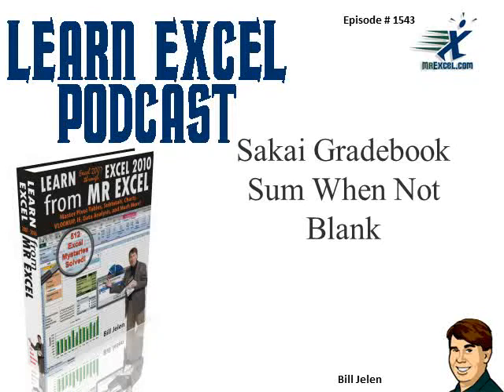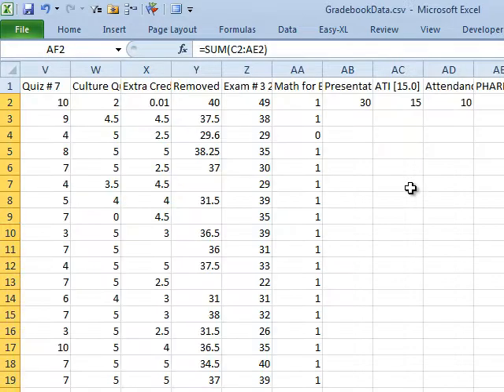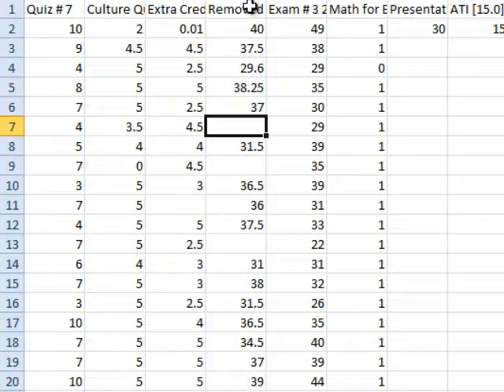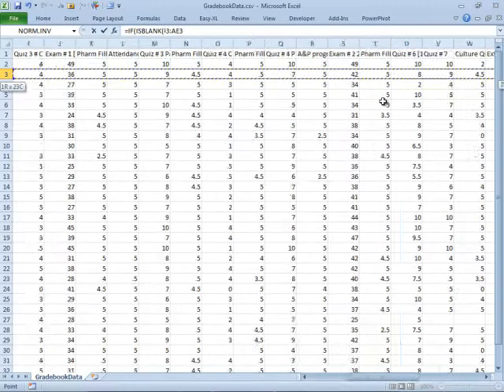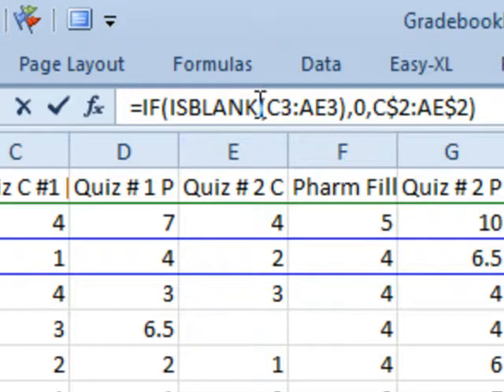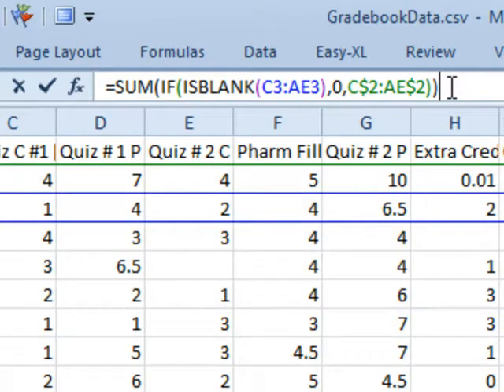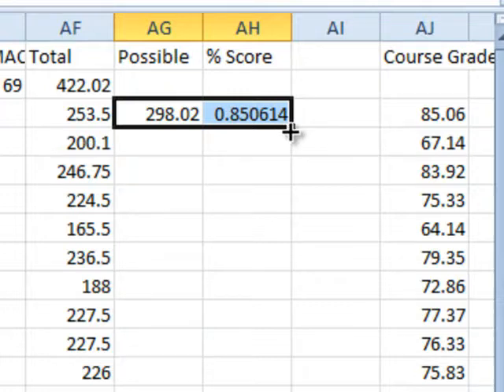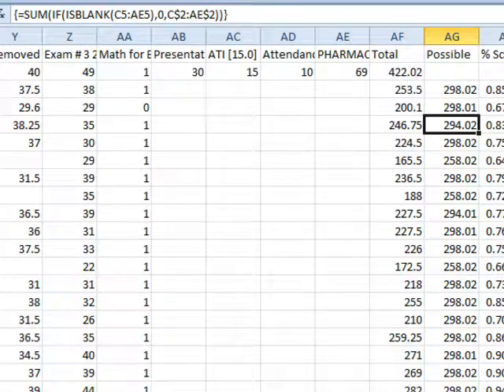Excel - Sakai Grade Book Sum When Not Blank - Part III of IV: Episode 1543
Microsoft Excel Tutorial: Calculating Total Possible Points for Non-Blank Cells in Excel | MrExcel.

Welcome back to MrExcel.com! In this episode, we continue our series on using Excel to create a live gradebook model. In the previous episodes, we covered a free macro to automate the process and how to get the points possible from the headings. Today, we tackle the most challenging part: calculating the total possible points for non-blank cells.

As we dive into this topic, we discover that Sakai has a rule that affects our calculations. If a student was not present for an assignment, Sakai leaves the corresponding cell blank instead of entering a 0. This means that the points for that assignment are not included in the total possible points. To account for this, we need to create a formula that checks for blank cells and adds a 0 if necessary.

To do this, we use the IF function and the ISBLANK function to check if the cells in the row are blank. If they are, we add a 0. If they are not, we use the number from row 2, which contains the points possible for each assignment. We use the $ sign to make sure the formula always refers back to row 2, regardless of which row we are in. This formula will return 29 values, so we use the SUM function to add them all up and get the total possible points.

This formula is called an array formula because it evaluates multiple cells and passes the results to the SUM function. To use it, we need to press Ctrl+Shift+Enter instead of just Enter. This will give us the correct result. We can then copy the formula down to the rest of the column and see that all the values match the ones in Sakai. This is a powerful formula that can save us a lot of time and effort in our gradebook calculations.

In the next episode, we will take this percentage score and use VLOOKUP to convert it into a letter grade.

Table of Contents:
(00:00) Calculating total possible points for non-blank cells
(01:11) Creating a formula to calculate possible points per student
(02:02) Wrapping the formula in a SUM function
(02:25) Using Ctrl+Shift+Enter to evaluate the formula
(03:00) Converting percentage score to letter grade using VLOOKUP
(03:10) Clicking Like really helps the algorithm

This video answers these common search terms:
Calculate total possible points
Convert percentage score to letter grade
Excel array formula
Excel gradebook data
Excel IF statement
Excel ISBLANK function
Excel SUM function
MrExcel netcast
Sakai grade calculation rule
Sakai Gradebook Sum When Not Blank

Still working with the CSV Data from the Sakai Grade Book, Bill looks at Calculating the Total Possible Points from Non-Blank Cells. Do you need just the percentage scoring? Cannot figure out why your figures are so far off from the Sakai Total? In Episode #1543, Bill examines why this is happening and what you can do to quickly and effectively correct that issue. 'Livening' up your Grade Book. This is Part III of IV.

Formulas for the 'Grade Book Application' that Bill Jelen has created are from the book, "Excel For Teachers" ] published by Holy Macro! Books. Learn more about the book "Excel For Teachers" by clicking ] to go to the "Excel For Teachers" information page.